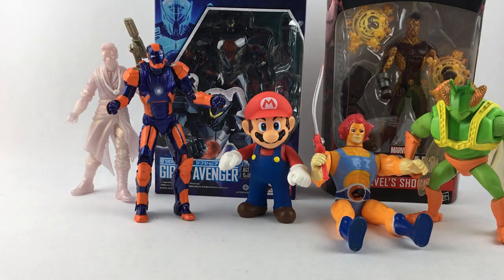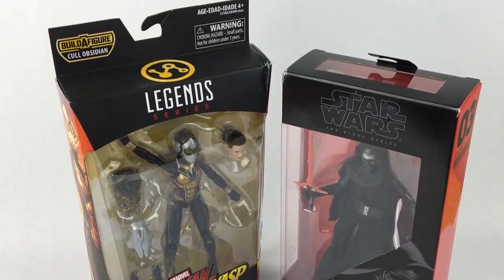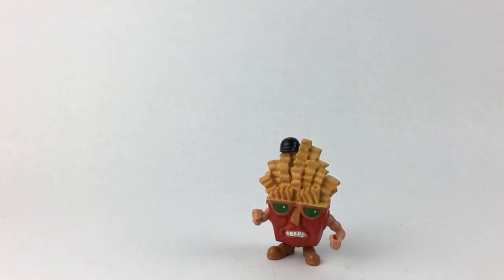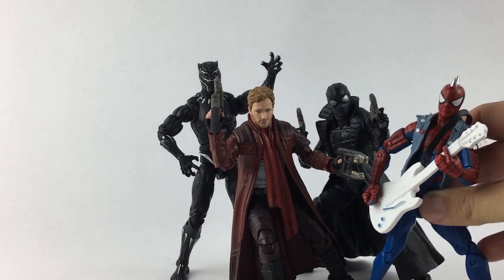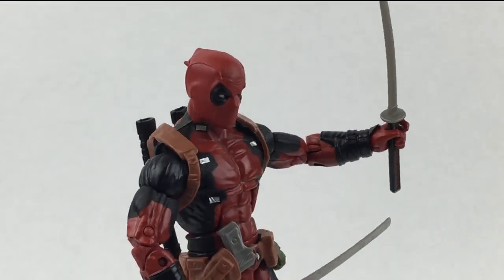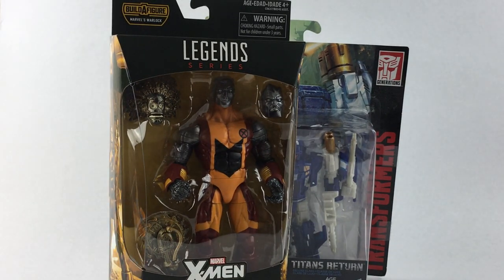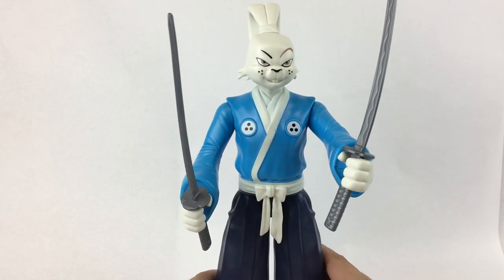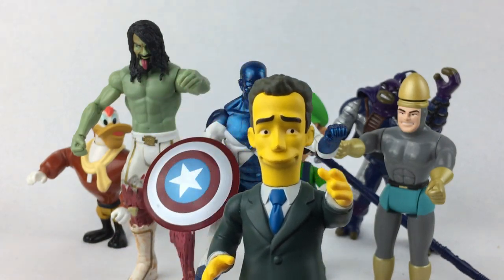How to Start Collecting Action Figures - A Buyer's Guide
Jumping in to collecting action figures can be more complicated than you think, and I don't want you to waste your time or money.
So, I put together a guide for beginners to collecting action figures, whether vintage or modern. A kind of how-to guide with a few crucial tips get your collection going.

I do video essays and toy reviews, with new content each week. Thanks for being a part of it.

All my favorite channels have PO boxes; now I have one for you to send me stuff too. If you have something you want to send me to review, just let me know.
Video clip from WWE Unboxed with Zack Ryder is owned by WWE. Video clips from SNL are owned by Broadway Video/NBC.

Music: "8 Bit Love!"(s) By HeatleyBros + "8 Bit Passion!"(s) By HeatleyBros